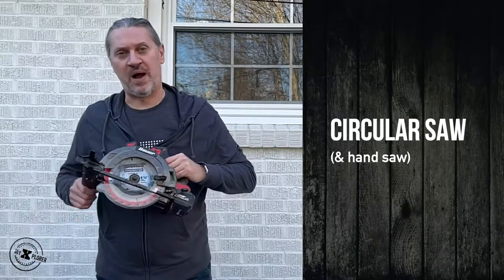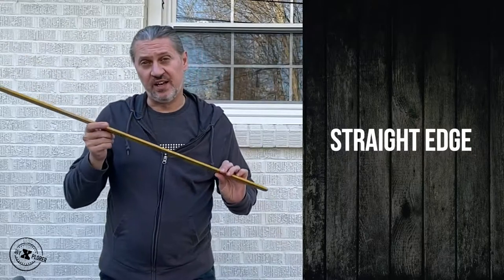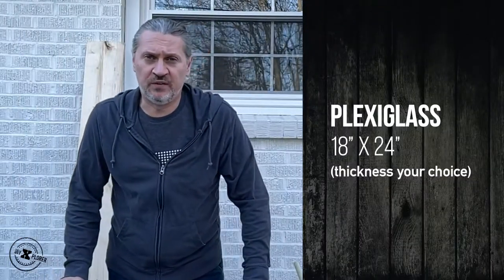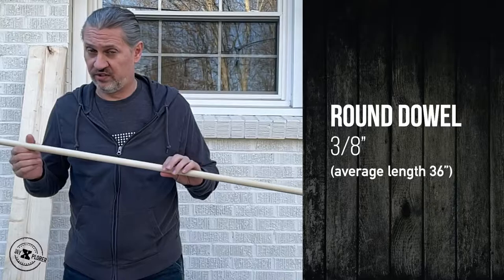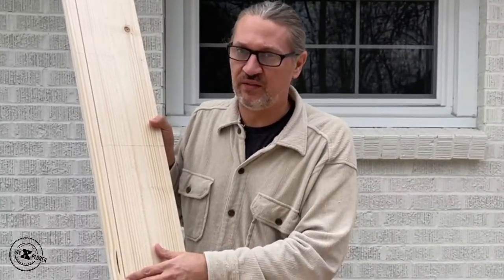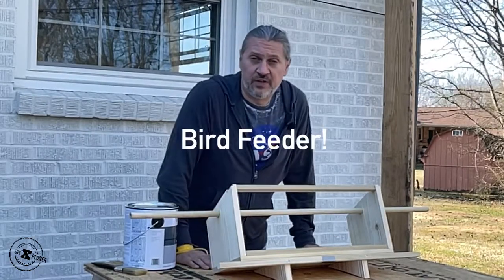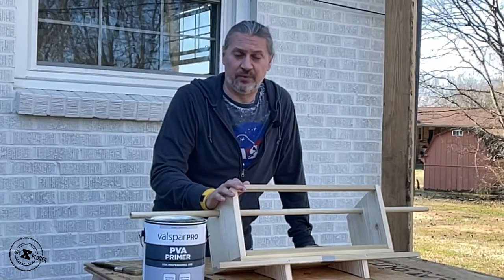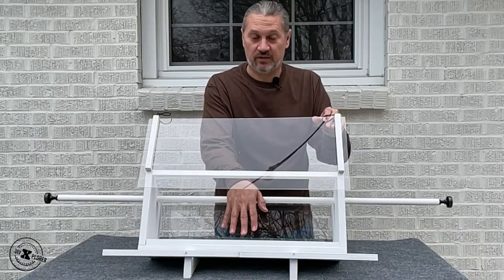How to Make a See-Through Window Bird Feeder Your Cats Will Love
Learn how to build a see-through or semi-transparent non-permanent birdfeeder for your window. Use basic tools and supplies to build a bird feeder that will keep your cats entertained for hours!

Chapters:

0:00 - Introduction
0:53 - Tools Needed
2:11 - Supplies Needed
3:27 - Step 1 -- Measure and Cut
5:02 - Step 2 -- Assemble Main Box
5:45 - Step 3 -- Cross Support
6:18 - Step 4 -- Measure and Cut Plexiglass
7:15 - Step 5 -- Mounting Bar
7:44 - Step 6 - Install Easy Fill Top
8:50 - Step 7 - Perch & Bottom Supports
9:33 - Step 8 - Finishing
10:13 - Bonus Step -- Decoration Pieces
11:35 - Final Result and Conclusion

Supplies:
18" x 24" Plexiglass

Wood Board
7" x 3/4" X 6'

Wood Round Dowel
3/8" x 36"

Wood Square Dowel
5/8" x 36" (qty 2)

Black Furniture Leveler Kit (4pack) (you will not need the t-nuts)

Jewelry Box Hinges

Wood Glue

Wood Screws
2 1/4" #100

Website & Newsletter:
Get a monthly dose of DIY articles and videos delivered into your email box.